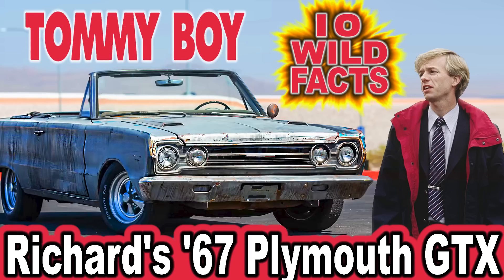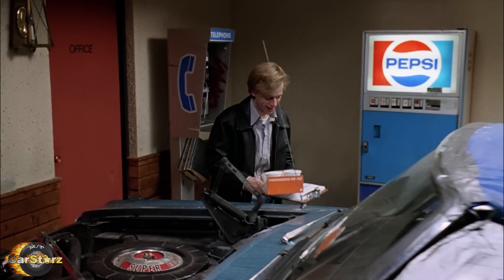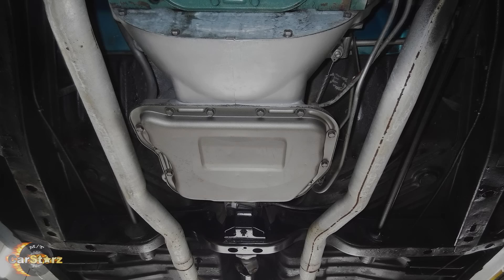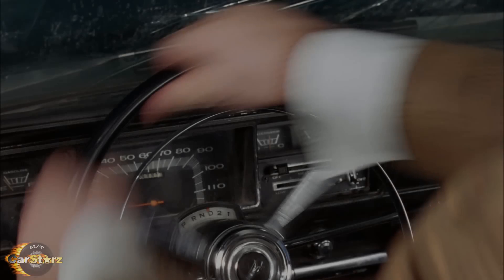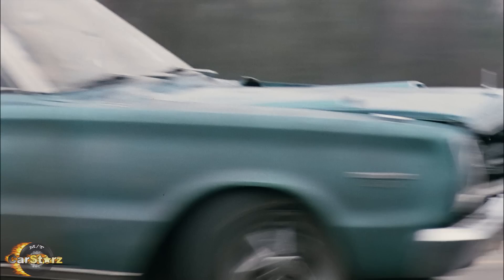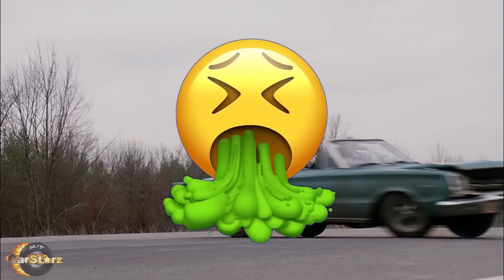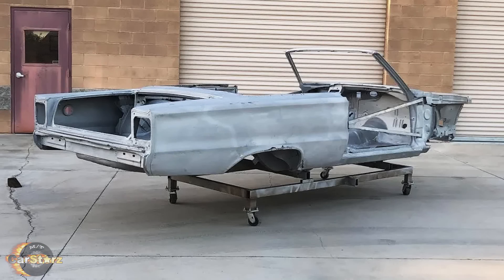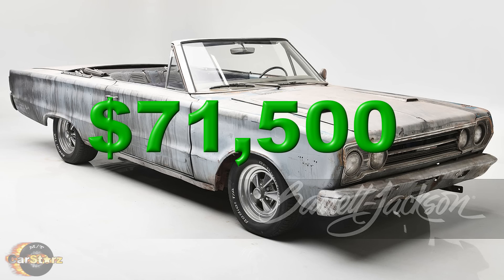10 Wild Facts About Richard's '67 Plymouth GTX - Tommy Boy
The 1967 GTX featured in the 1995 movie "Tommy Boy" is a true automotive icon of its time. With its muscular design and powerful performance, the GTX perfectly embodies the spirit of classic American muscle cars.  Under the hood, a high-performance engine delivers exhilarating speed and a rumbling exhaust note that sends shivers down your spine. This timeless beauty captures the essence of automotive nostalgia, serving as a symbol of both style and raw power in the world of classic cars.